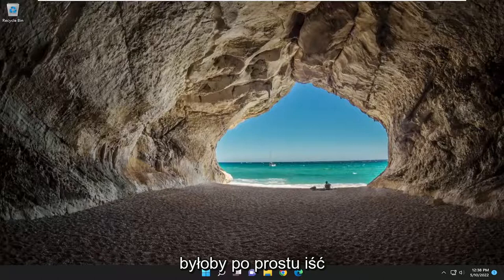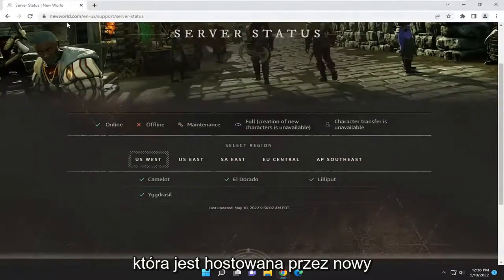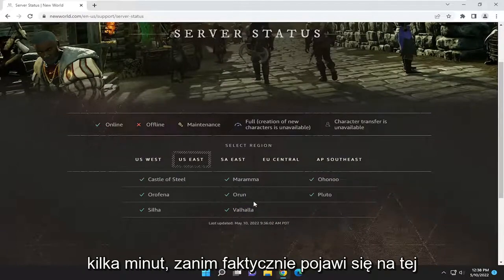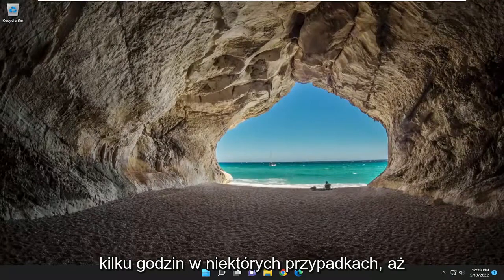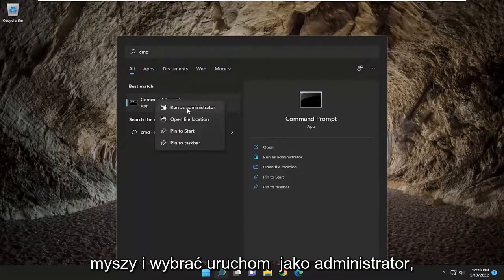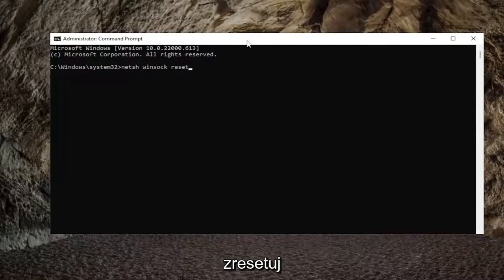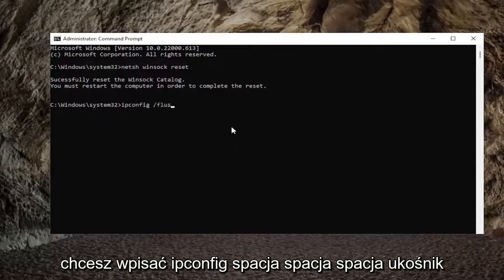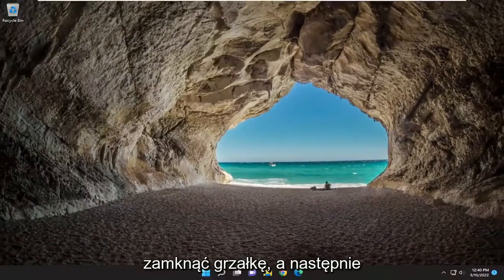Napraw błędy połączenia New World w systemie Windows 11/10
Napraw błędy nowego połączenia światowego w systemie Windows 11/10 [Samouczek]

New World to świetna gra, ale wielu użytkowników widzi błąd połączenia. Istnieją różne rodzaje błędów połączenia, takie jak Brak autoryzacji do kontynuowania gry, Przekroczono limit czasu podczas oczekiwania na odrodzenie gracza na serwerze, Nie można nawiązać połączenia z serwerem itp. W tym przewodniku przedstawimy rozwiązania, których potrzebujesz naprawić wszelkie błędy połączenia New World.

Problemy omówione w tym samouczku:
nowe błędy połączenia światowego
nowe problemy z połączeniem światowym
nowy stan błędu połączenia światowego 120
błąd nowego połączenia światowego nie został skonfigurowany
logowanie do nowego świata błąd połączenia wygasło
nowy błąd połączenia światowego 120
nowy błąd połączenia światowego nieznana wersja pliku
nowa światowa lista błędów tłumaczeniowych
nowy świat błąd połączenia logowanie zablokowane

Wielu użytkowników zgłosiło błędy połączenia New World w systemie Windows. Istnieją różne rodzaje błędów połączenia, z którymi się zetknęli, takie jak; brak autoryzacji do kontynuowania gry, przekroczenie limitu czasu podczas oczekiwania na odrodzenie się serwera, brak możliwości połączenia z serwerem itp. W tym samouczku omówimy wszystkie możliwe rozwiązania, aby naprawić błędy połączenia nowego świata w systemie Windows.